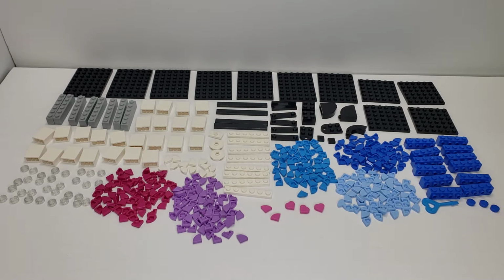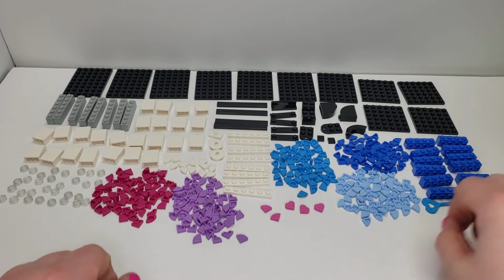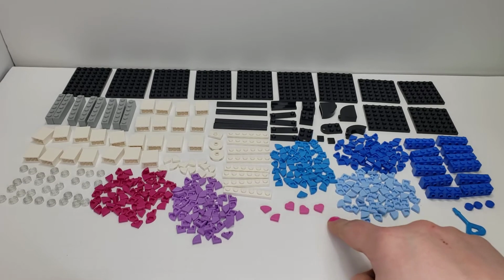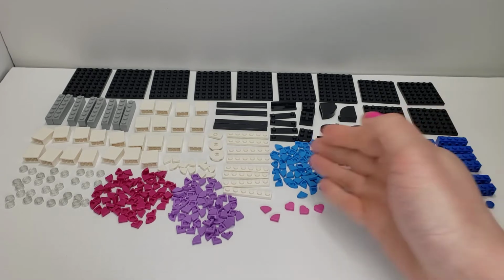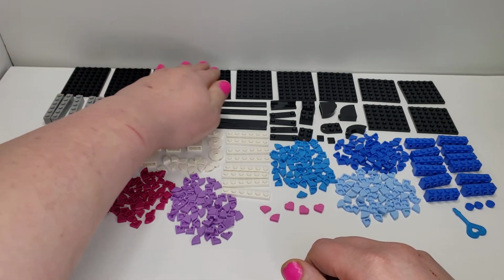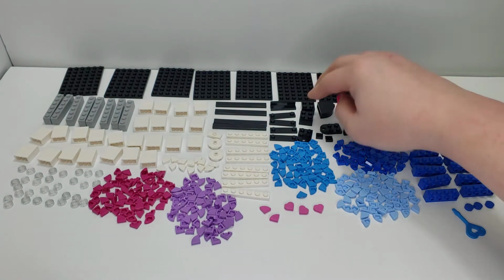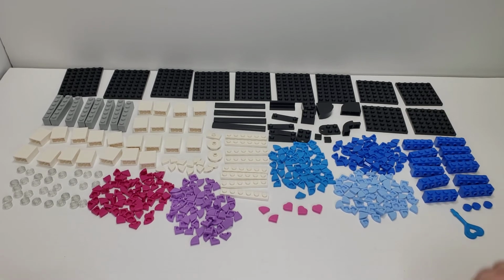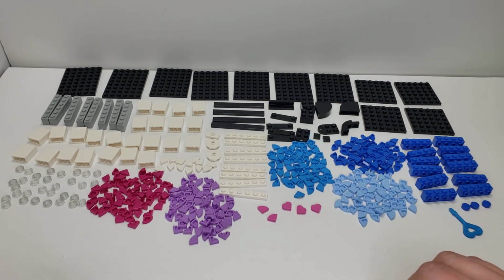LEGO 2021 DOTS PARTS REVIEW!! Secret Holder! Lego set #41924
In this video we take a look at the parts in the set Secret Holder set #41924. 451 pieces and lots of small ones but there are some different big ones! Let me know what you think about this set in the comments!